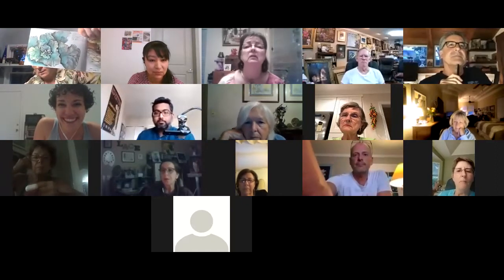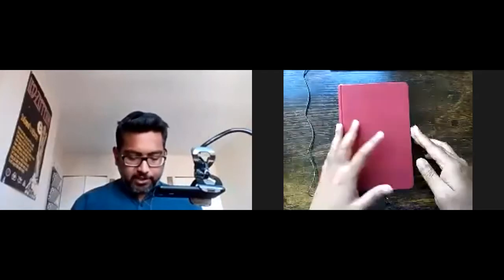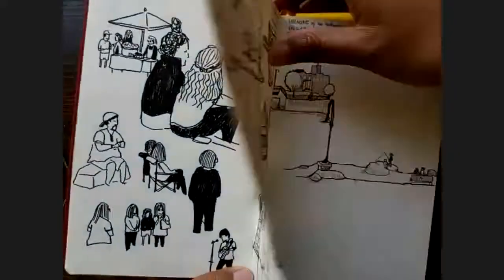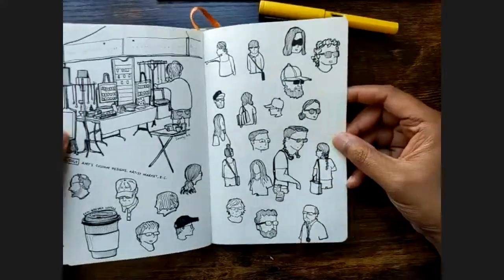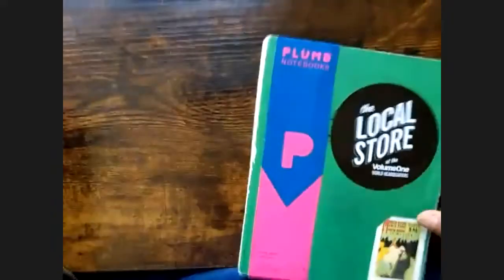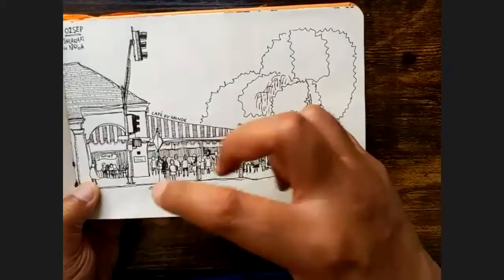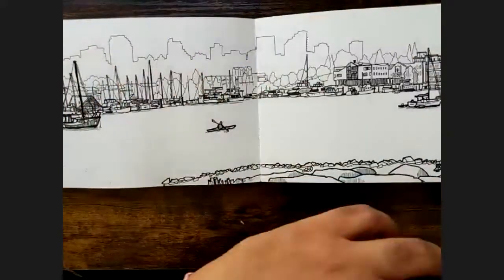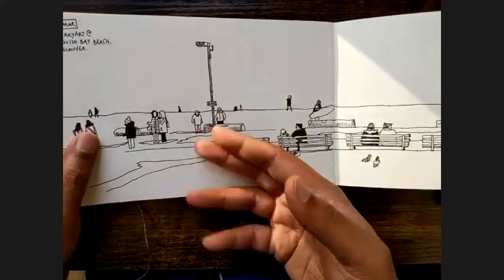Nishan Jain: The process of Urban Sketching by the Sneaky Artist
Nishant's Presentation starts on minute 15